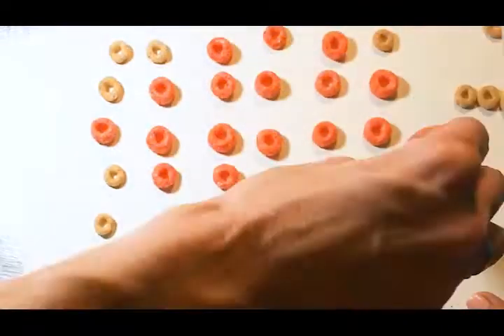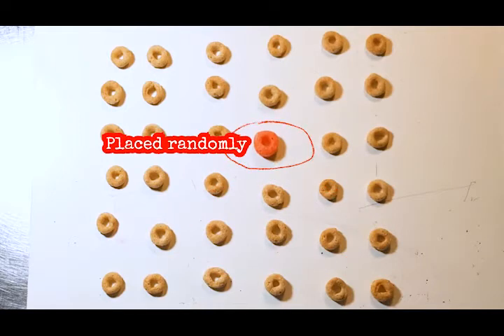Don't Let It Spread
Don't Let It Spread - a demonstration you can do at home to illustrate and experiment with concepts related to infectious disease. Make comparisons of the impact of immunity, infectivity, and our own measures to prevent disease in our communities.

The Pensacola MESS Hall is a hands-on science center located in downtown Pensacola, FL.
Our Mission:
To inspire curiosity, experimentation, and creative problem solving through the exploration of math, engineering, science, and stuff.

Our Vision:
The Pensacola MESS Hall aspires to attract and create a community of critical and creative thinkers of all ages who are inspired by and understand the basic principles of science.

Find more info at PensacolaMESSHall.org